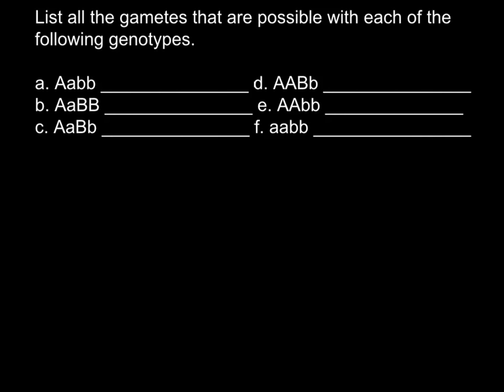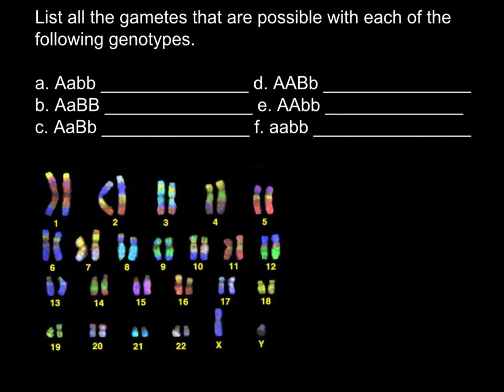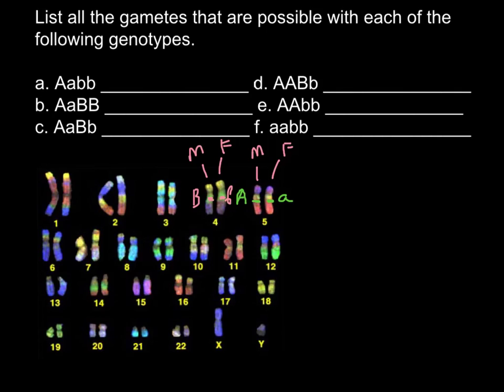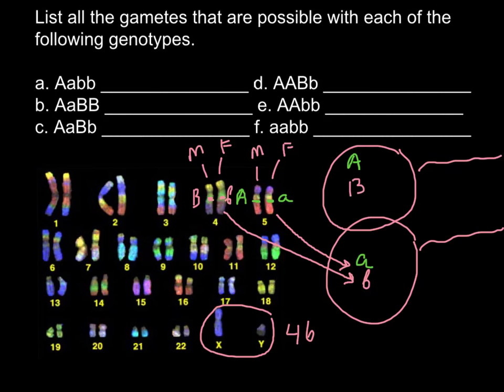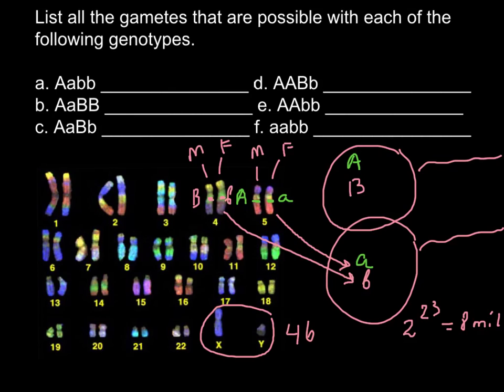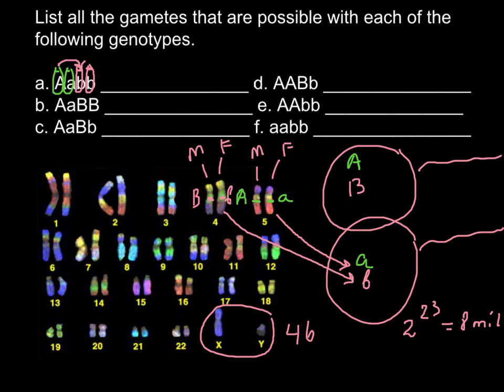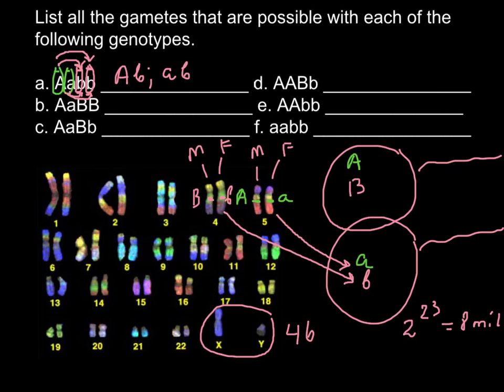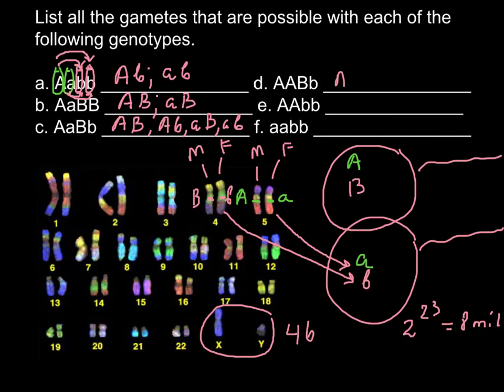List all the genotypes possible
The Law of Segregation states that alleles segregate randomly into gametes
When gametes are formed, each allele of one parent segregates randomly into the gametes, such that half of the parent's gametes carry each allele.
KEY POINTS
Each gamete acquires one of the two alleles as chromosomes separate into different gametes during meiosis.
Heterozygotes, which posess one dominant and one recessive allele, can receive each allele from either parent and will look identical to homozygous dominant individuals; the Law  of Segregation supports Mendel's observed 3:1 phenotypic ratio.
Mendel proposed the Law of Segregation after observing that pea plants with two different traits produced offspring that all expressed the dominant trait, but the following generation expressed the dominant and recessive traits in a 3:1 ratio.
TERMS
a diploid individual possesses a pair of alleles for any particular trait and each parent passes one of these randomly to its offspring.
qual Segregation of Alleles
Observing that true-breeding pea plants with contrasting traits gave rise to F1 generations that all expressed the dominant trait and F2 generations that expressed the dominant and recessive traits in a 3:1 ratio, Mendel proposed the law of segregation. The law of segregation states that each individual that is a diploid has a pair of alleles (copy) for a particular trait. Each parent passes an allele at random to their offspring resulting in a diploid organism (Figure 1). The allele that contains the dominant trait determines the phenotype of the offspring. In essence, the law states that copies of genes separate or segregate so that each gamete receives only one allele.

For the F2 generation of a monohybrid cross, the following three possible combinations of genotypes could result: homozygous dominant, heterozygous, or homozygous recessive. Because heterozygotes could arise from two different pathways (receiving one dominant and one recessive allele from either parent), and because heterozygotes and homozygous dominant individuals are phenotypically identical, the law supports Mendel's observed 3:1 phenotypic ratio. The equal segregation of alleles is the reason we can apply the Punnett square to accurately predict the offspring of parents with known genotypes.

The physical basis of Mendel's law of segregation is the first division of meiosis in which the homologous chromosomes with their different versions of each gene are segregated into daughter nuclei. The behavior of homologous chromosomes during meiosis can account for the segregation of the alleles at each genetic locus to different gametes. As chromosomes separate into different gametes during meiosis, the two different alleles for a particular gene also segregate so that each gamete acquires one of the two alleles.  In Mendel's experiments, the segregation and the independent assortment during meiosis in the F1 generation give rise to the F2 phenotypic ratios observed by Mendel. The role of the meiotic segregation of chromosomes in sexual reproduction was not understood by the scientific community during Mendel's lifetime.